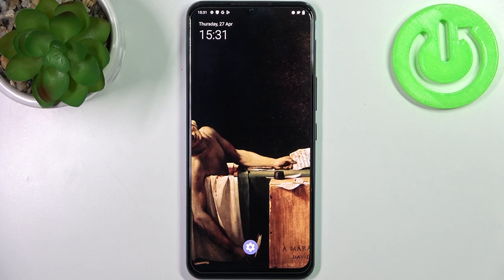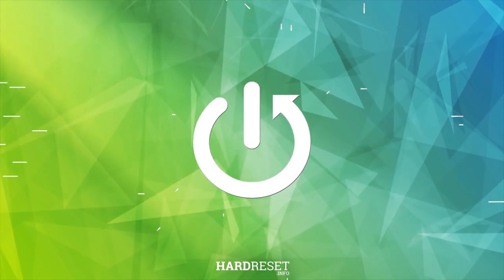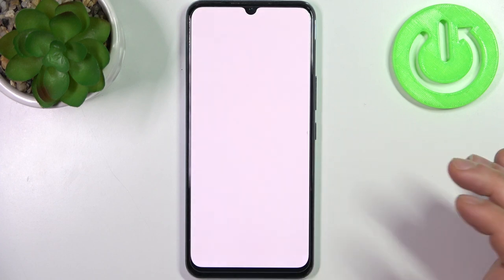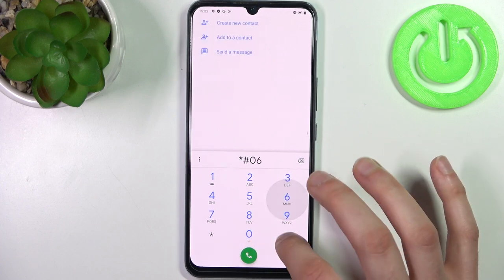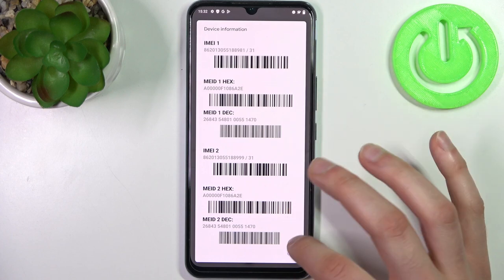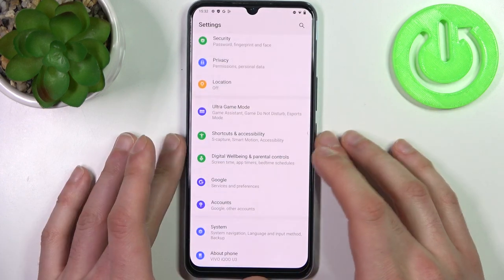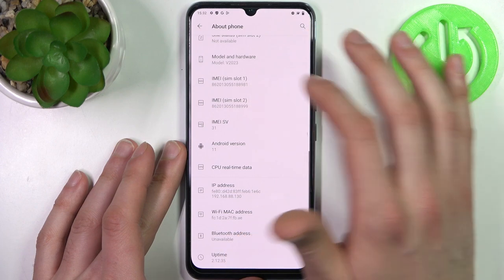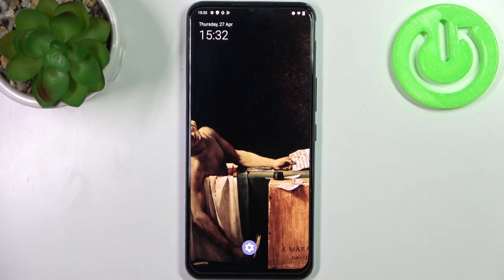How to Check IMEI on VIVO IQOO U3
Find out more info about VIVO IQOO U3:
The IMEI number is a unique identifier for your phone that plays a crucial role in various aspects, for example for tracking,  checking warranty verification, and security purposes. Now, we will show you how to check IMEI number on your VIVO IQOO U3.

How to check IMEI on VIVO IQOO U3? How to see serial number on VIVO IQOO U3? How to locate IMEI on VIVO IQOO U3? How to find IMEI on VIVO IQOO U3? How to use secret code to see IMEI on VIVO IQOO U3?